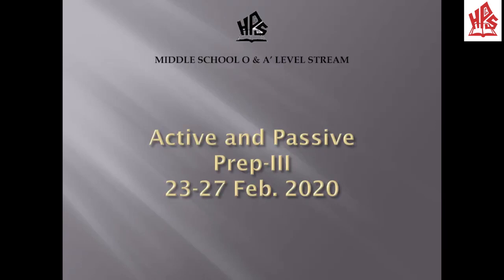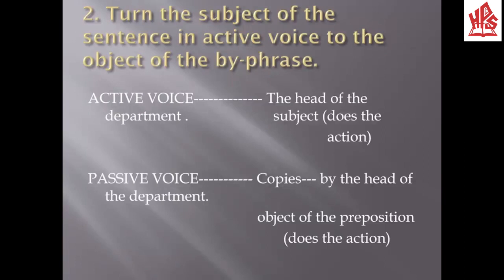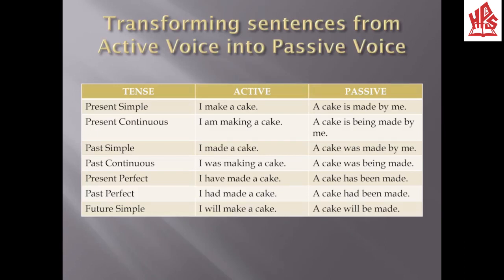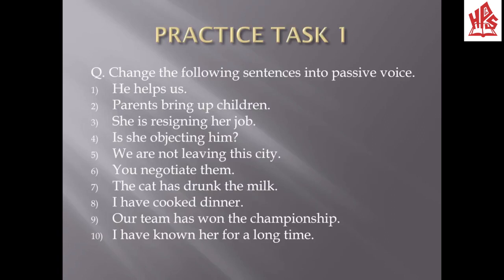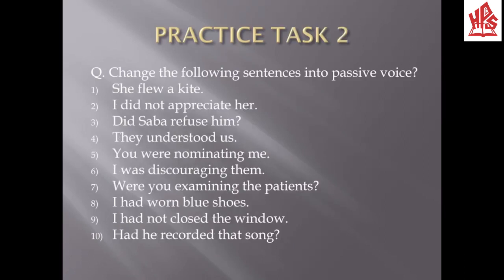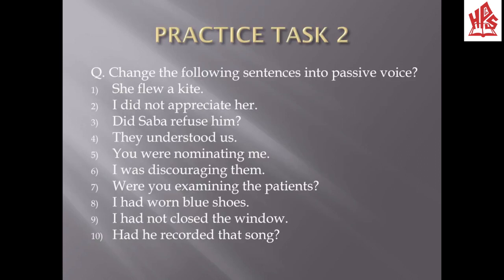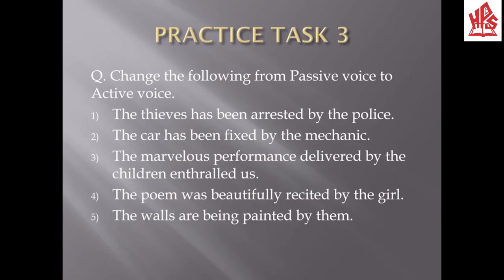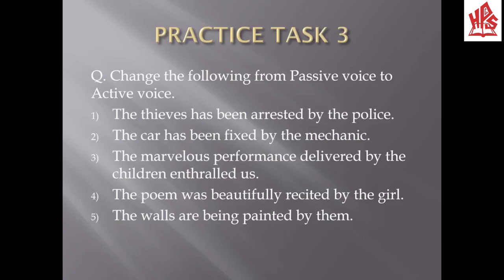HPGS Middle School Online Lecture English Grammar Prep III Active and Passive Voice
HPGS Middle School Online Lecture.

Subject: English Grammar Prep III
Topic: Active and Passive